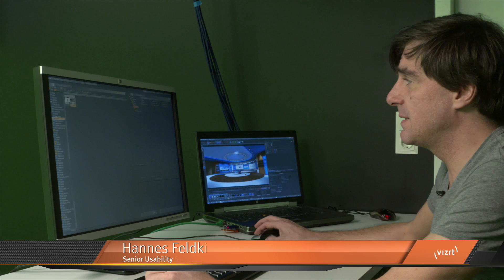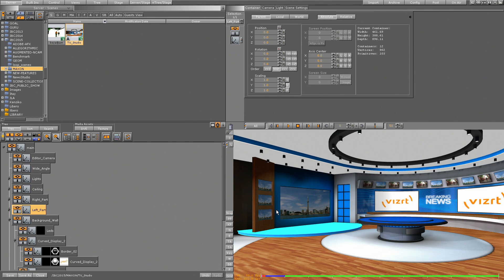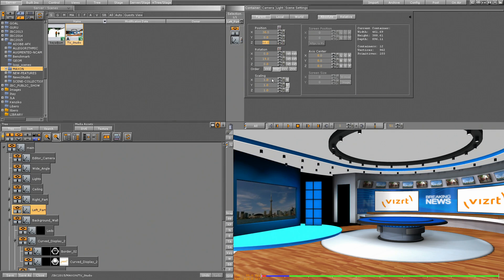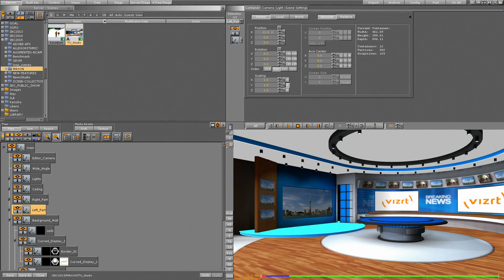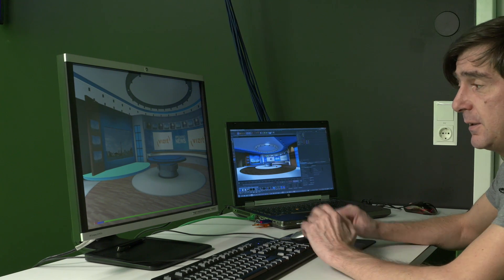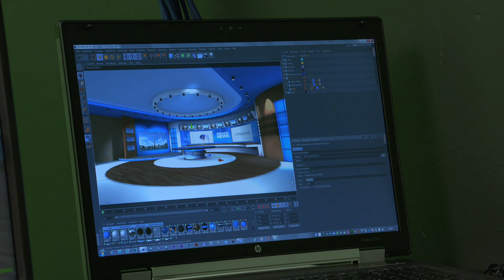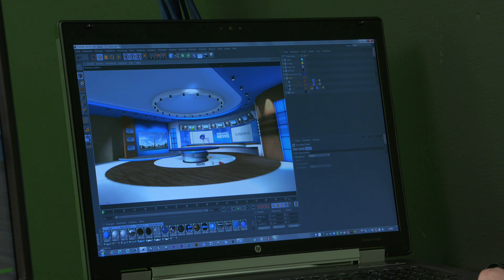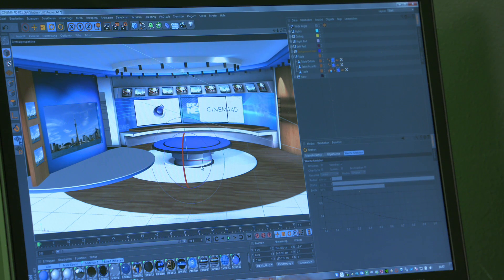Using Cinema 4D and Viz Artist for virtual set design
See how to efficiently use Cinema 4D and Live Link to help create virtual sets in Viz Artist.